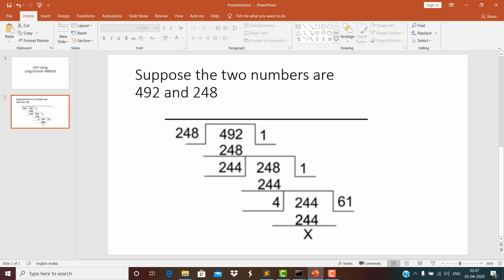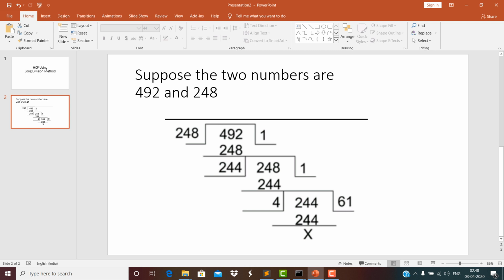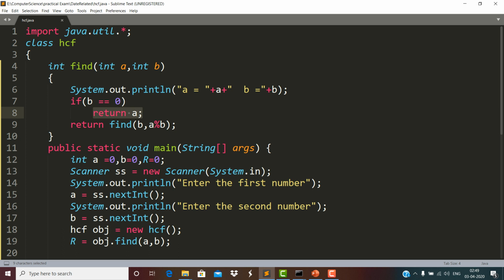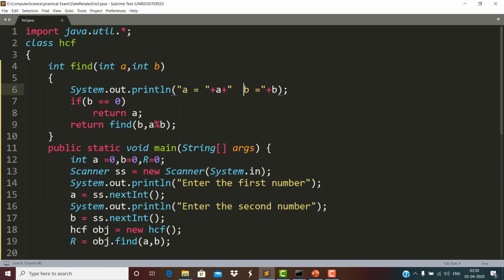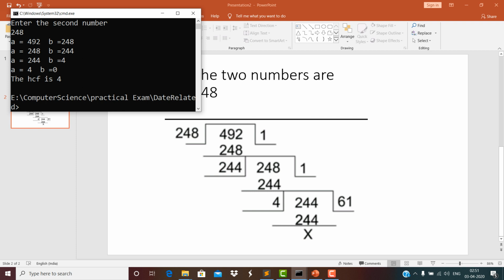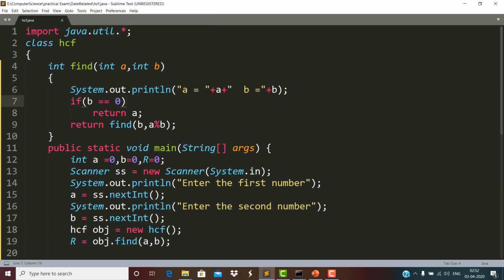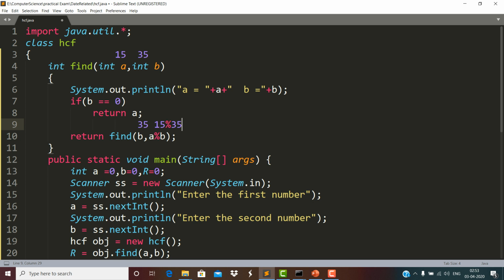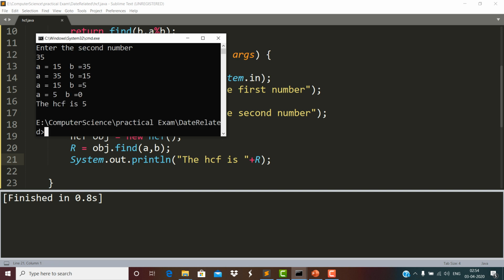Find HCF using a Recursive Function (Long Division Method)